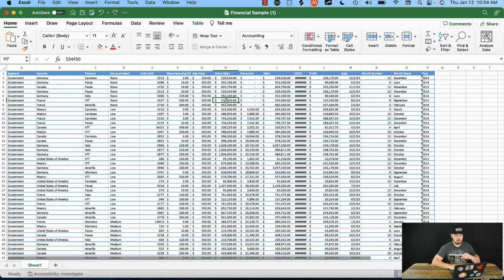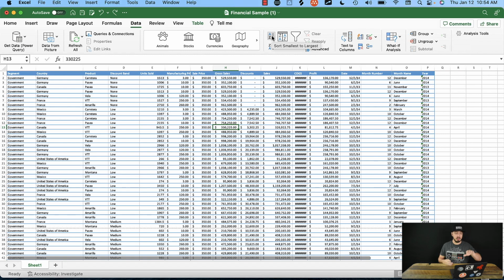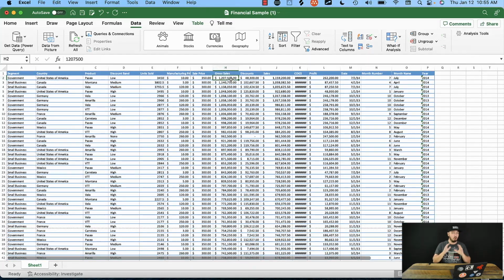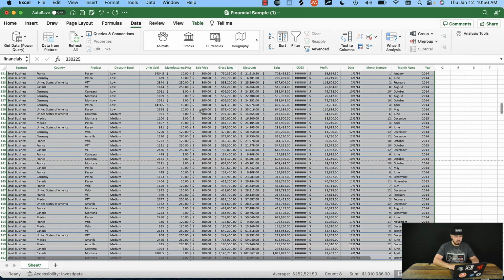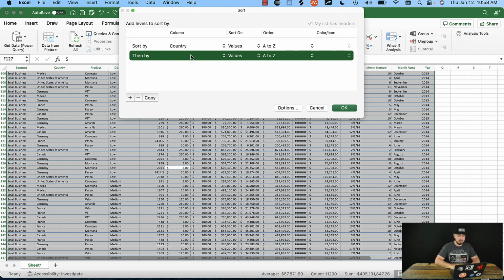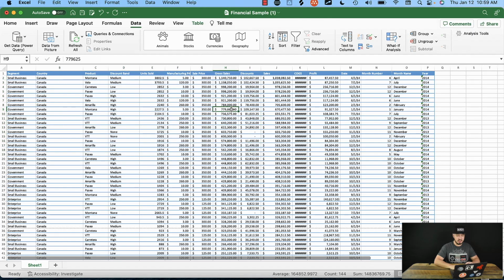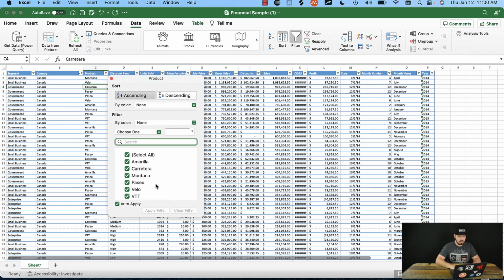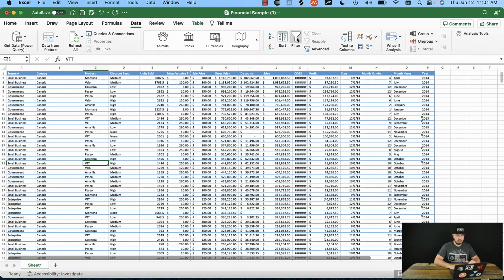How to Sort and Filter data in Excel // Excel Tutorial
// SOCIALS //

00:00 - Introduction
00:39 - How to Sort
03:35 - Sort Button
05:12 - How to Filter Data